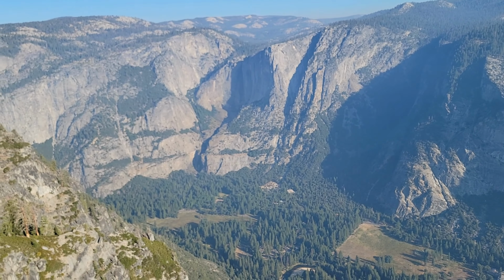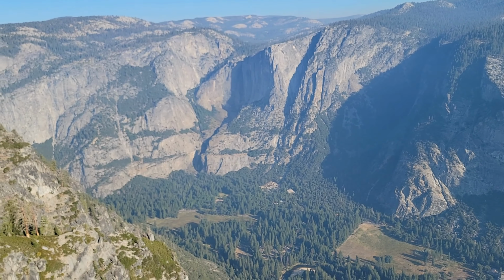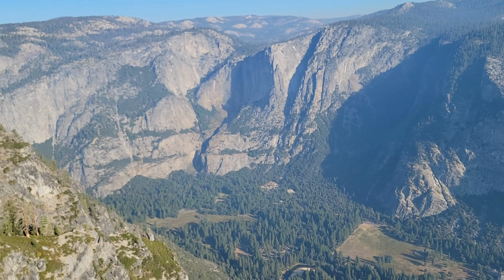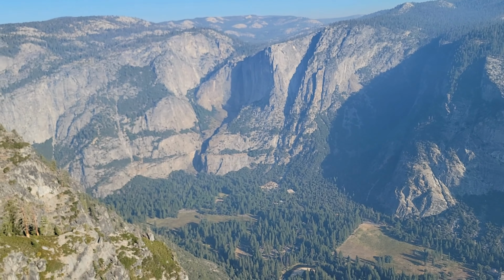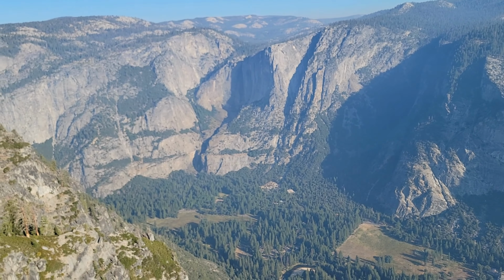Campervan trip to Glacier Point at Yosemite Nat'l Park and Giant Grizzly Sequoia-Free camping area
If you're looking for a dispersed camping area before the South entrance to Yosemite,  this spot is free to camp.  It's called Goat Meadow snow play area.